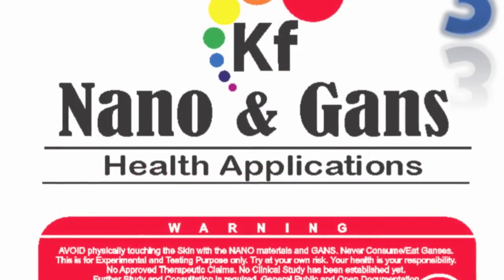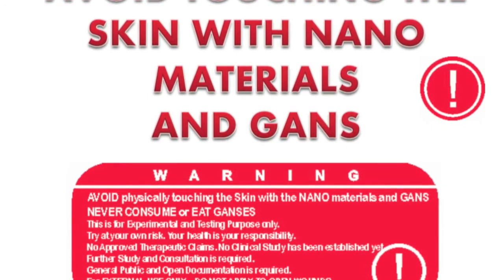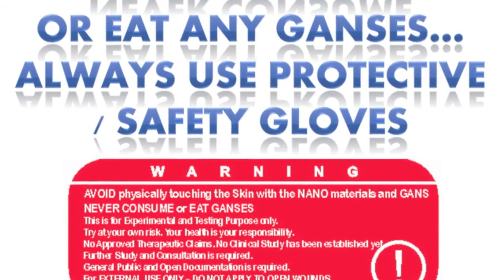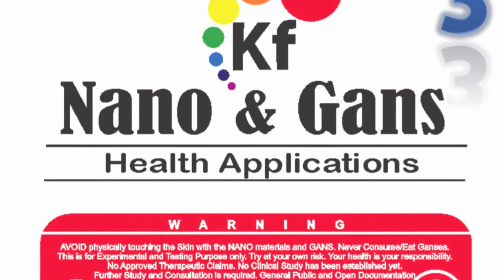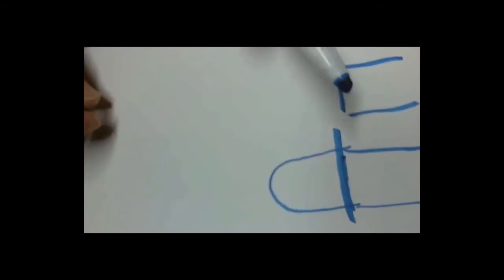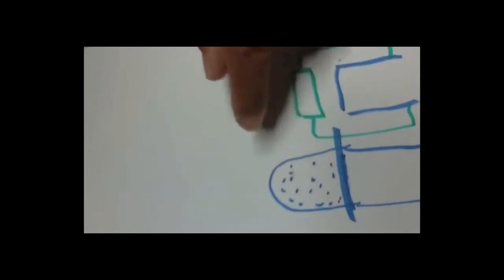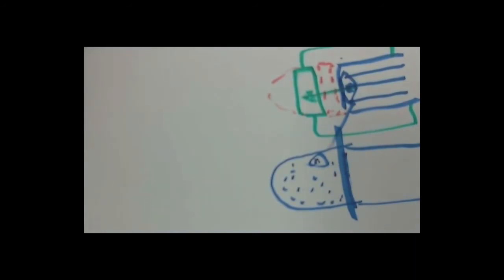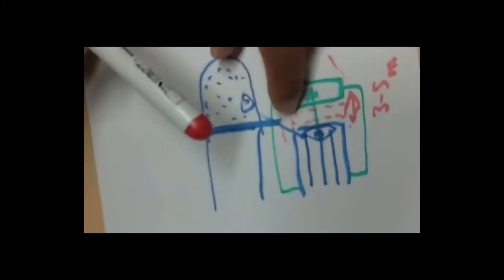regrow amputations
Mr Keshe explains, how to regrow amputations with plasma technology